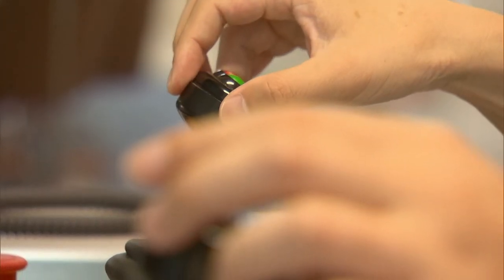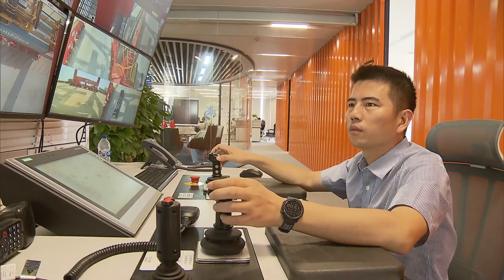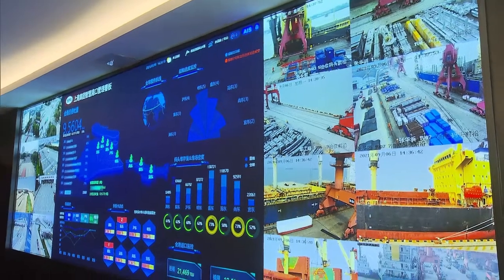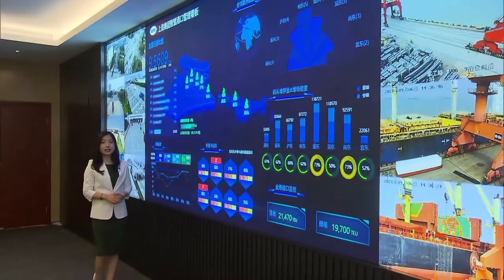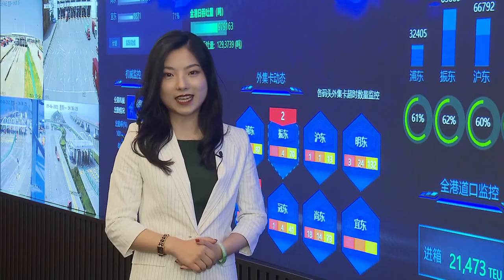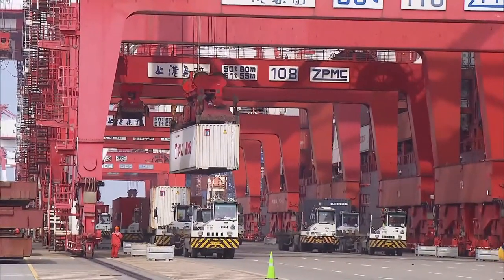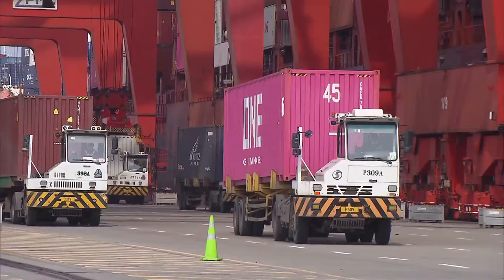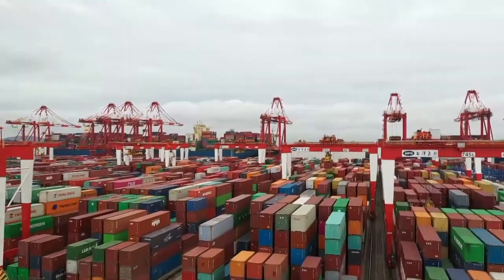HOW DOES THE WORLD’S BIGGEST AUTO-PORT WORK?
Despite worldwide shipping congestion still hampering international trade, Shanghai port last month saw a through-put of more than 4.3 million containers, the highest monthly figure in its history. Let’s take a look at some remarkable new technology which is making the port even more efficient.

Based in Shanghai, we follow the latest polices and trend, and explores detailed stories on doing business.